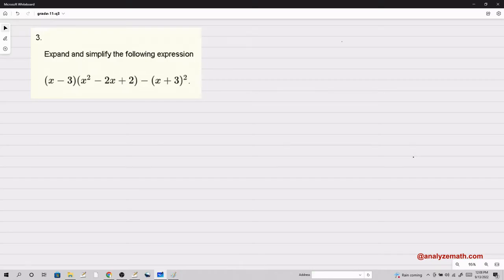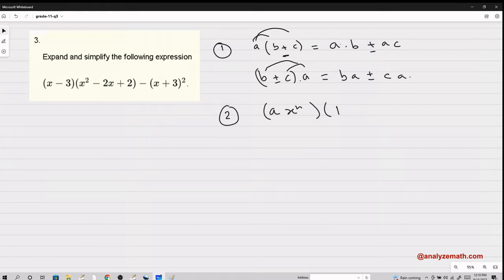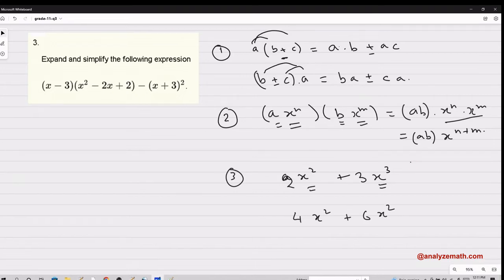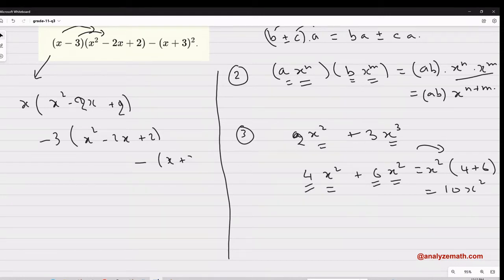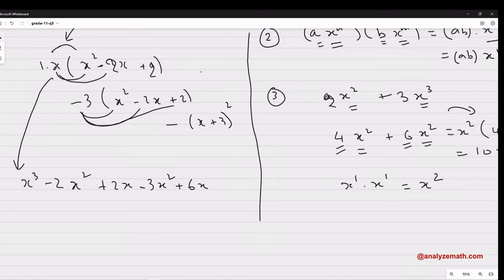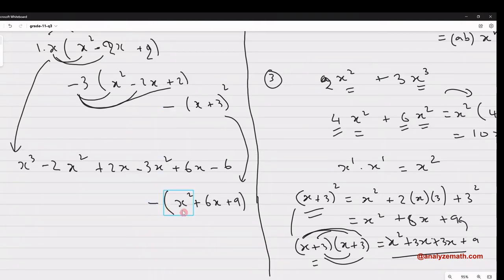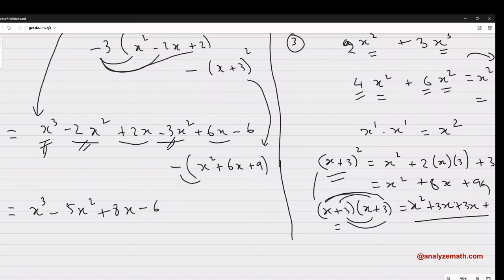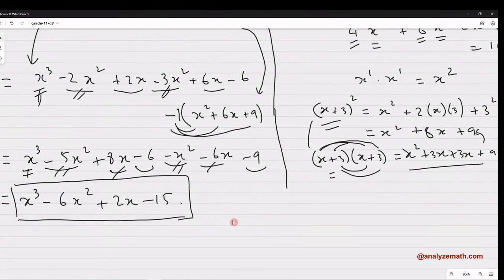Expand and Simplify Polynomials - Grade 11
In this video, the rules of distribution and the multiplication of monomials are used to expand the products of polynomials. Then like terms are grouped so that a simplified form of the given expression is obtained.